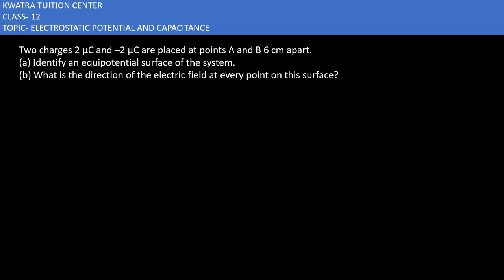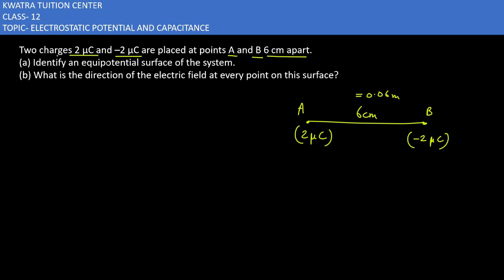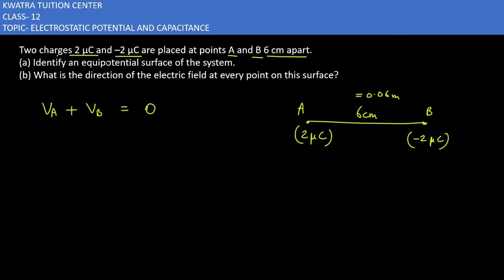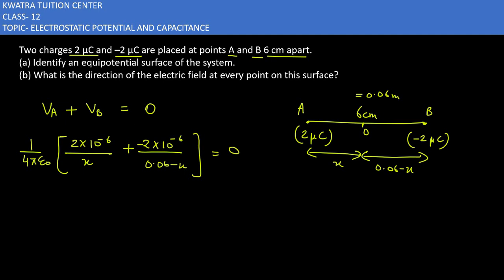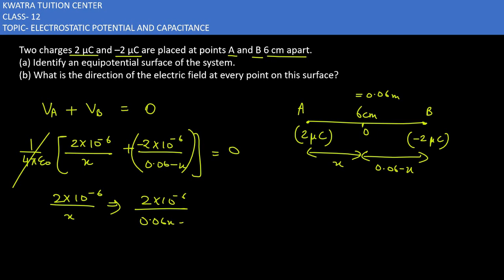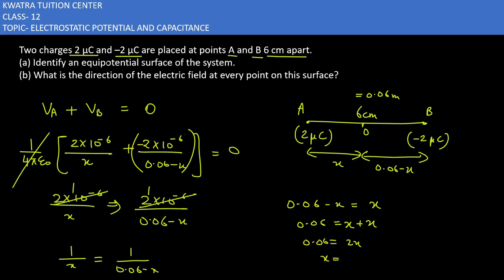Two charges 2 microC and –2 microC are placed at points A and B 6 cmapart.(a) Identify an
Two charges 2 mC and –2 mC are placed at points A and B 6 cm
apart.
(a) Identify an equipotential surface of the system.
(b) What is the direction of the electric field at every point on this
surface?